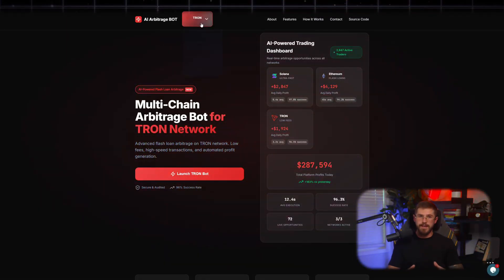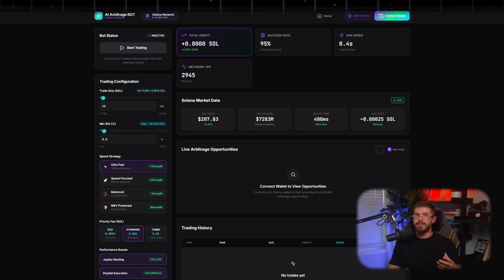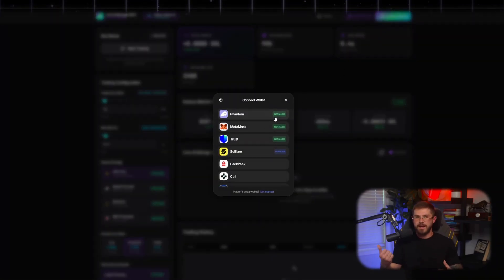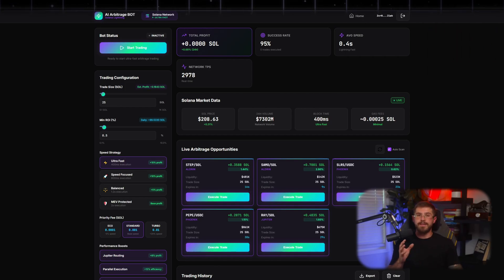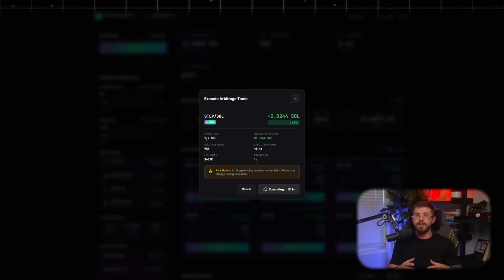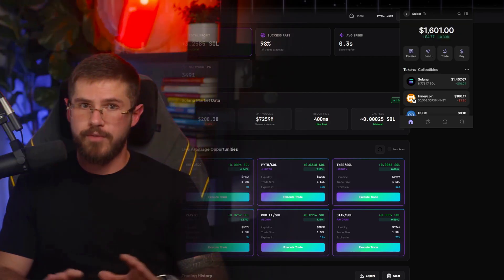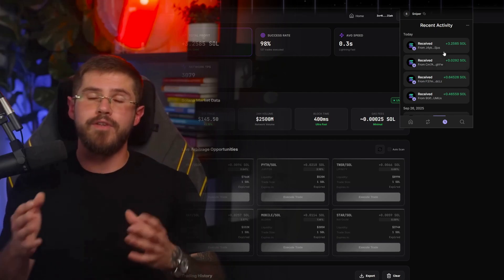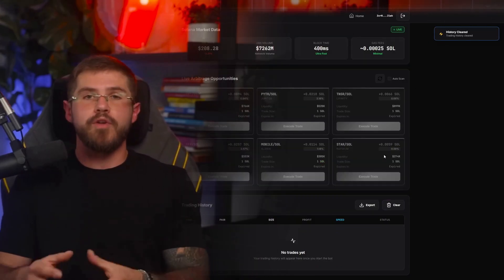NEW Solana AI Trading MEMECOINS Bot: Detailed review (The most powerful BOT of 2025) + Live Trading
Meet the most powerful Solana meme coin trading bot of 2025 — built to give traders unmatched speed, precision, and automation in crypto markets.

 In this detailed review and live trading session, you’ll see exactly how the bot works, why it’s a game-changer, and how it can transform meme coin trading on Solana.

This bot leverages AI-driven detection, lightning-fast execution, and smart trade automation to help traders consistently catch opportunities before they go viral.

Key Benefits:

⚡ Instant execution — secure entry before price surges.
🤖 AI-driven analysis — detects and reacts to launches automatically.
📊 Real-time PumpFun integration — no delays, no missed trades.
🔒 Secure & non-custodial — your funds always stay in your wallet.
🔁 24/7 automation — the bot never sleeps, so you don’t miss opportunities.
🧠 Beginner-friendly setup — easy to start, even for new traders.
📈 Live trading proof — watch the bot in action with real-time results.

🚀 Optimized for meme coins — maximize profits in the fastest-moving market.

Timeline (5:00):
00:00 – Intro: The most powerful Solana trading bot of 2025
00:25 – Why meme coin sniping is all about speed & automation
01:00 – Key features that make this bot different
01:40 – Step-by-step setup & quick config guide
02:30 – Live trading demo: watch the bot snipe in real-time
03:30 – Trade analysis: entry, execution, and outcome
04:10 – Why this bot is a must-have for Solana traders in 2025
04:40 – Final thoughts & review conclusion
05:00 – Outro / End